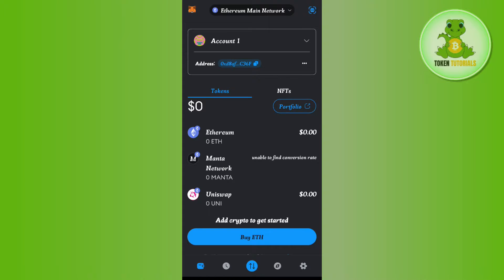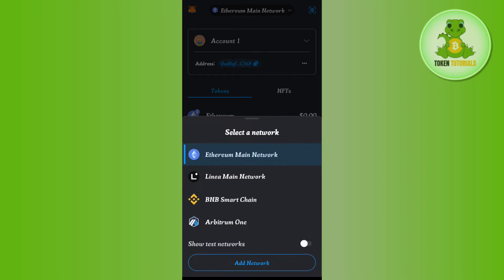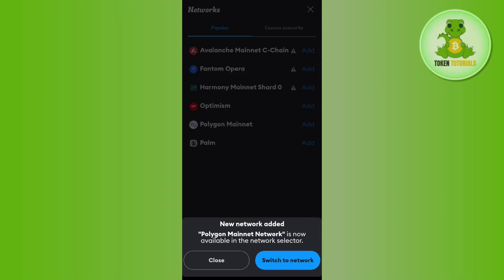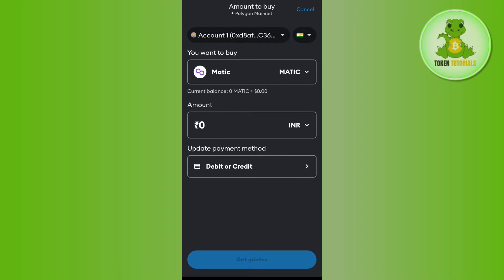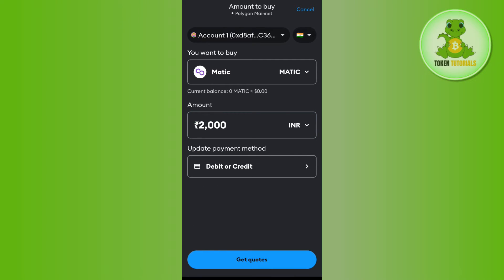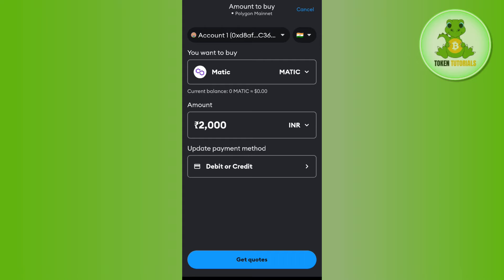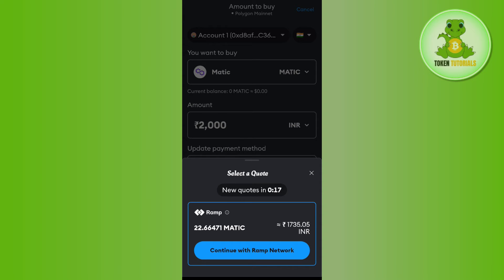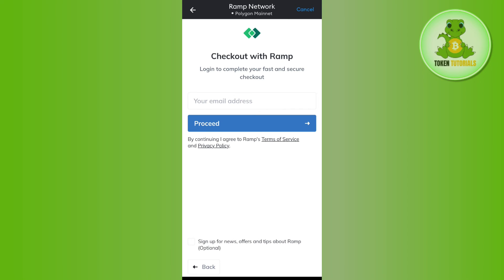How to Buy Matic on Metamask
Welcome to Token Tutorials! In each video, I will show you How to Buy Matic on Metamask